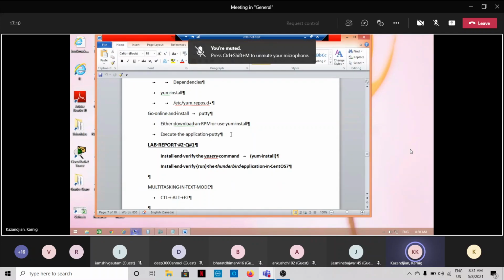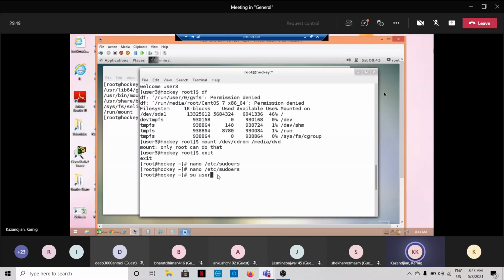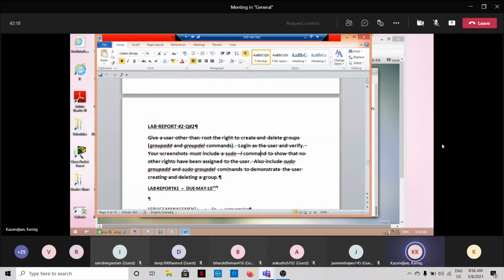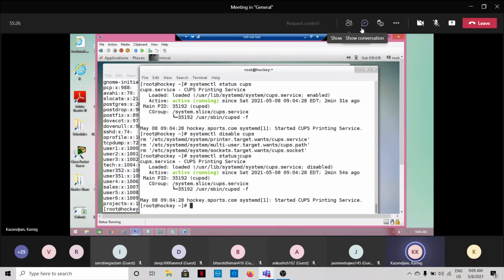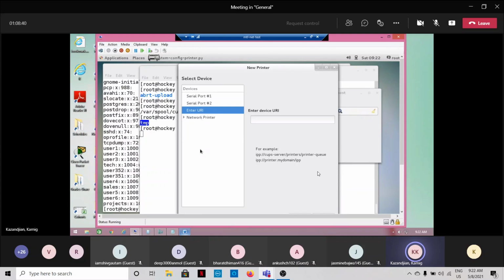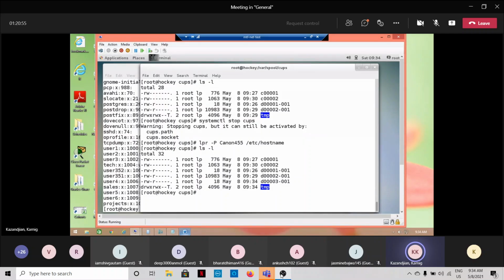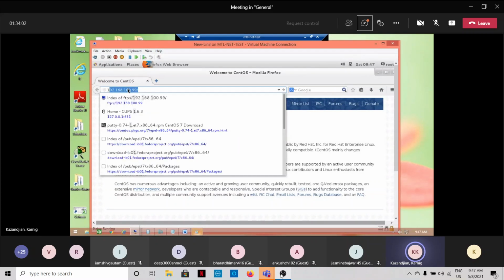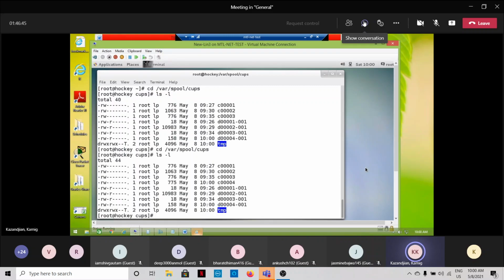User Rights | Services